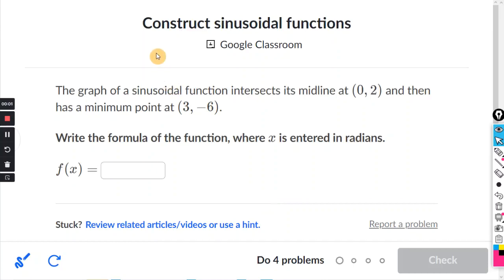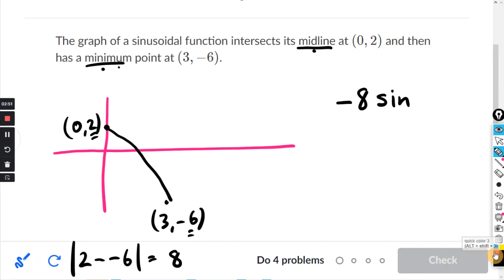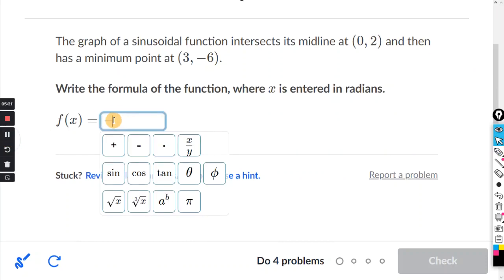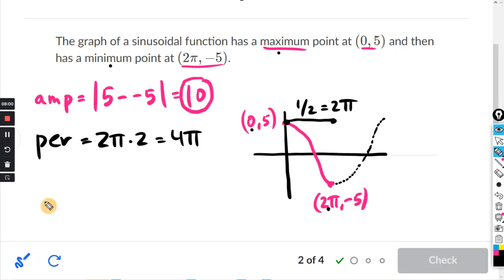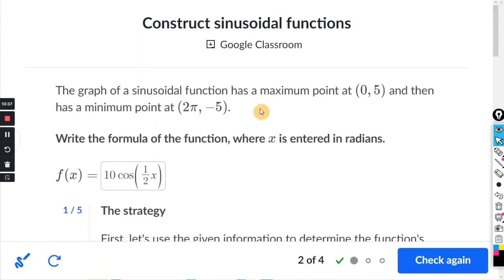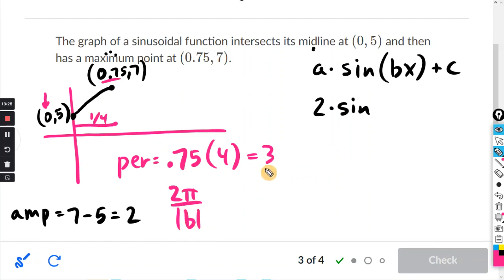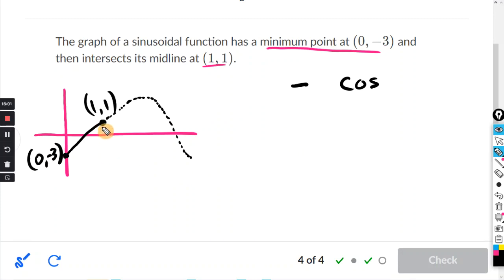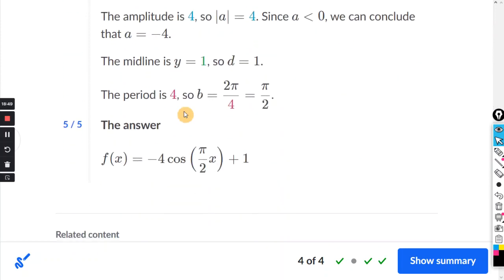Construct sinusoidal functions : Khan Academy